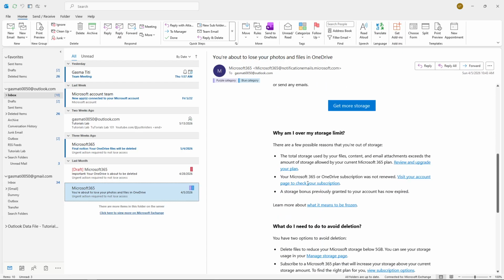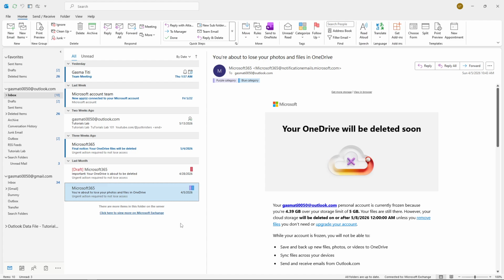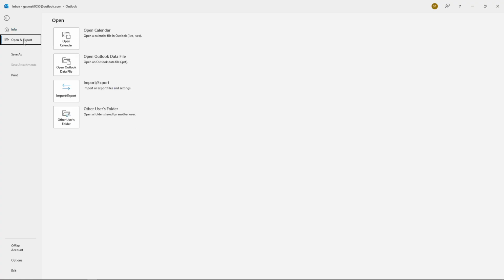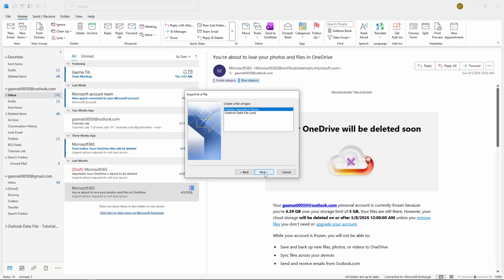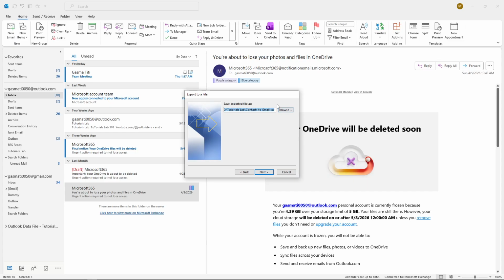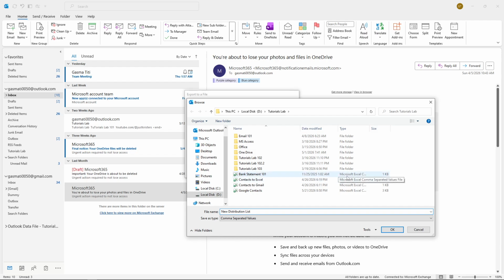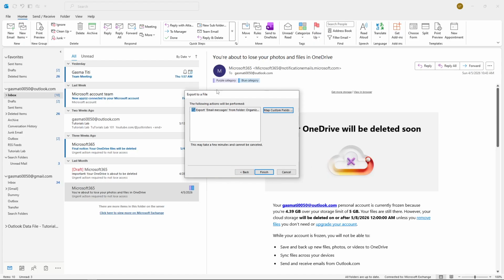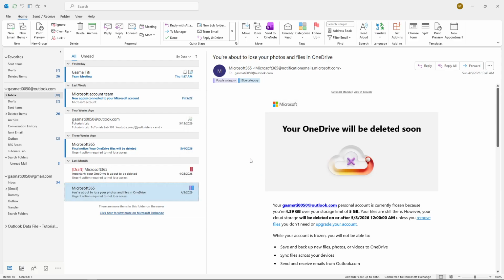How To Export A Distribution List To Excel In Outlook (Tutorial 2026)